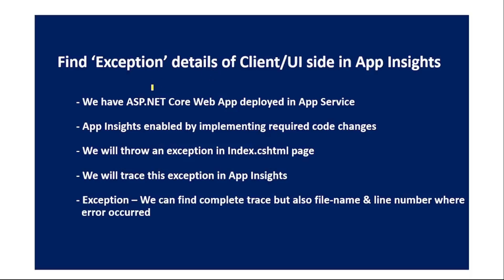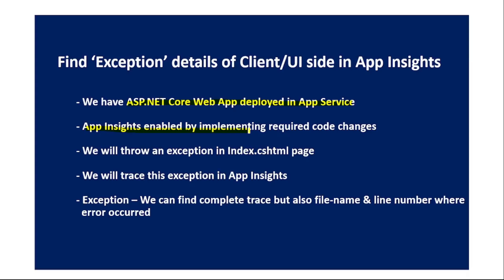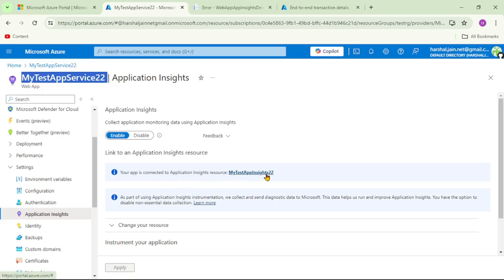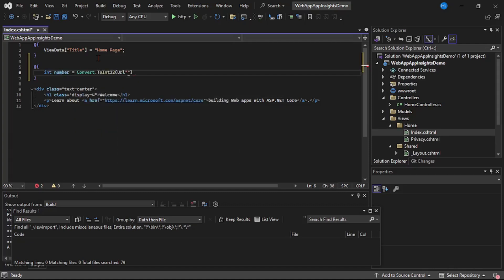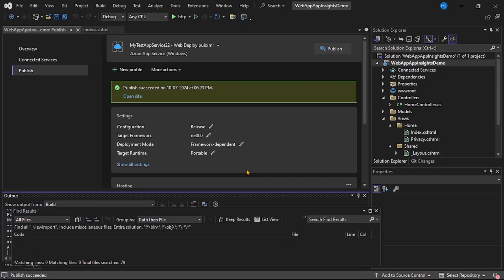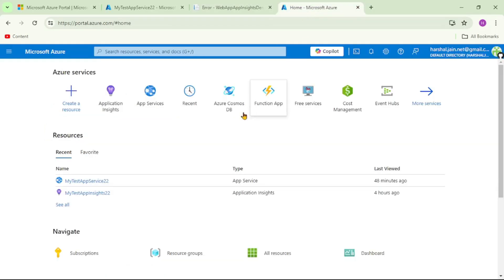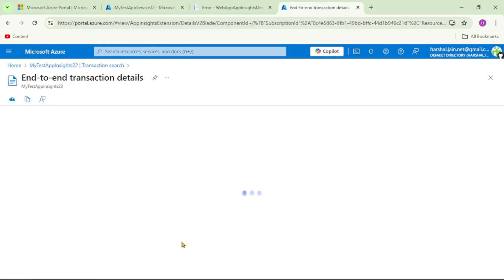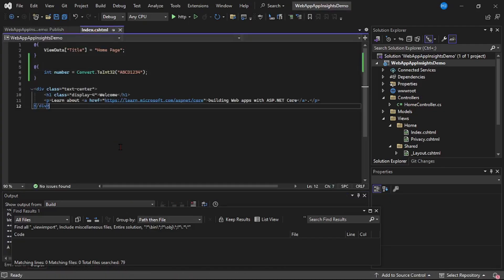Part 10: Find Exception Trace Of Client Side Error Of ASP.NET Core App In Azure App Insights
We have ASP.NET Core web app deployed in app service. We have also configured azure application insights for this app

Now, we will throw an exception in Index.cshtml page i.e. we will throw an exception at UI / client side of our ASP.NET Core web app

Later we will find complete exception trace in transaction search in azure app insights
We will also find exact file name & line number in code where error occurred

The steps to enable Azure App insights for ASP.NET Core Application are at below path

Summary of steps:
1. -- Create ASP.NET Core App in Visual Studio

2. -- Installl package - Microsoft.ApplicationInsights.AspNetCore

3. -- Add Below in App-settings-json & add connection string for Azure App insights
"ApplicationInsights": {
  "ConnectionString": ""

4.  -- Add below in Program.cs file
builder.Services.AddApplicationInsightsTelemetry();

5. -- Add below in _ViewImports cshtml page
@inject Microsoft.ApplicationInsights.AspNetCore.JavaScriptSnippet JavaScriptSnippet

6. -- Add below in _Layout.cshtml page
@Html.Raw(JavaScriptSnippet.FullScript)

7. Deploy app in Azure App service. This App service should have Application insights enabled

Please ignore below:
Azure Application Insights Transaction Search, .